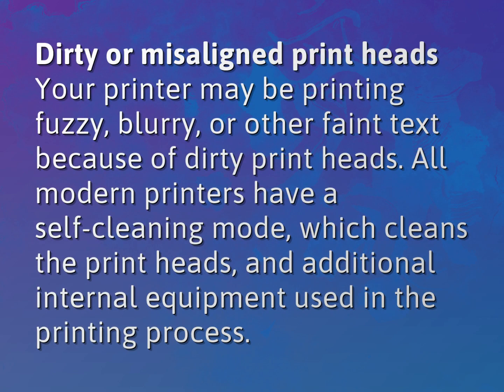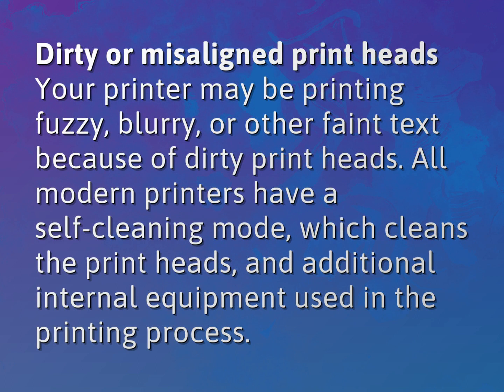Why is my printer fuzzy?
James Webb (2022, August 7.) Why is my printer fuzzy?
    WHYS.video